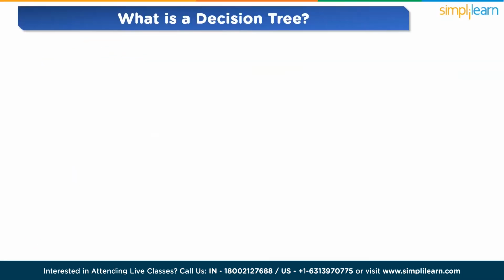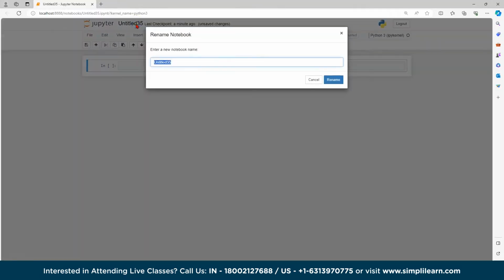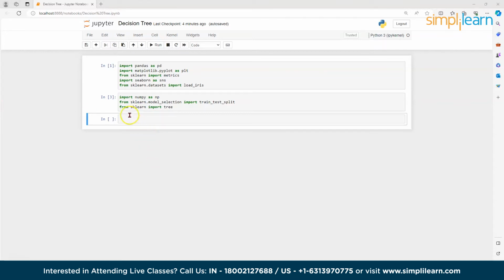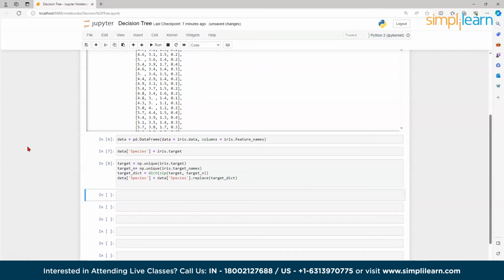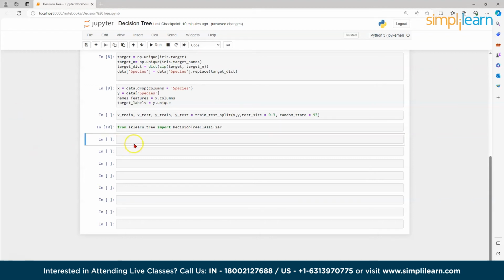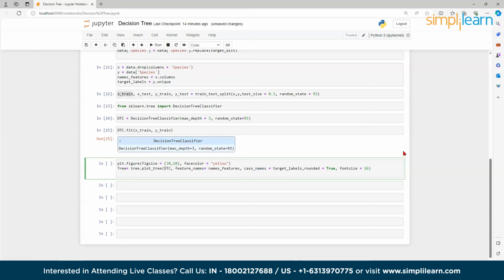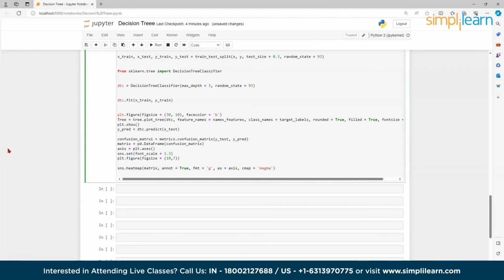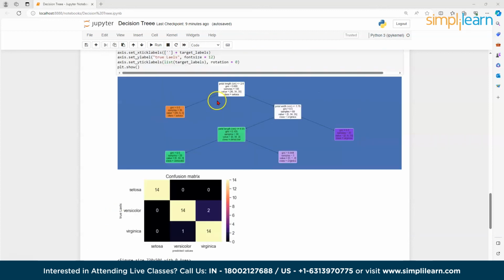Decision Tree Algorithm In Machine Learning | Simplilearn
This Decision Tree Algorithm in Machine Learning tutorial will help you understand all the basics of the Decision Tree and how the Decision Tree algorithm works. In the end, we will implement a Decision Tree algorithm in Python on loan payment prediction. This Decision Tree tutorial is ideal for both beginners as well as professionals who want to learn Machine Learning Algorithms.

✅ Key Features
- Add the IBM Advantage to your Learning
- 25 Industry-relevant Projects and Integrated labs

✅ Tools Covered
- ChatGPT
- Flask
- Matplotlib
- django
- Python
- Numpy
- Pandas
- SciPy
- Keras
- OpenCV